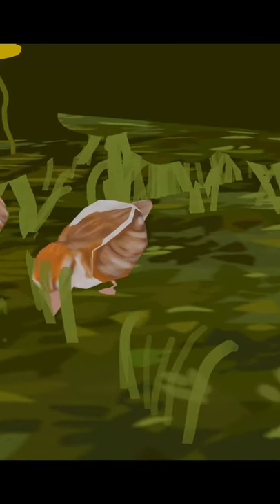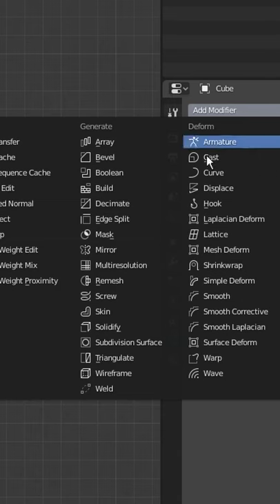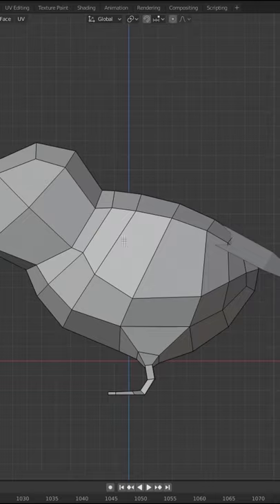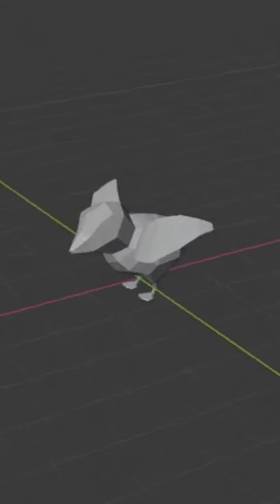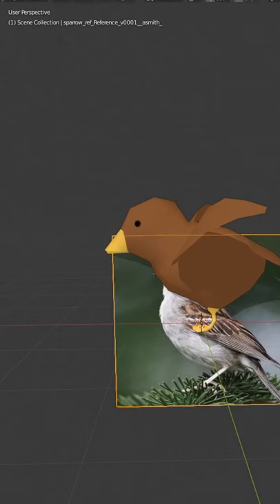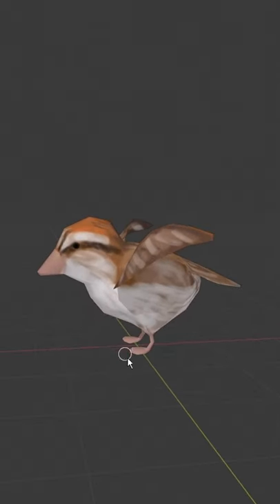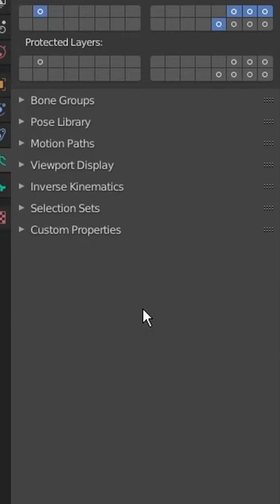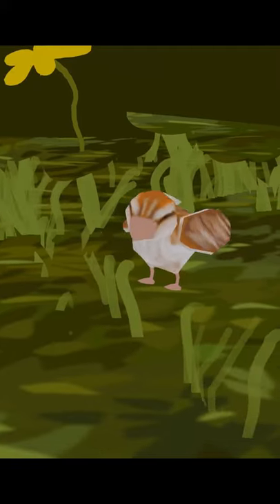Cute Bird character in Blender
quick preview of creating a bird character in blender